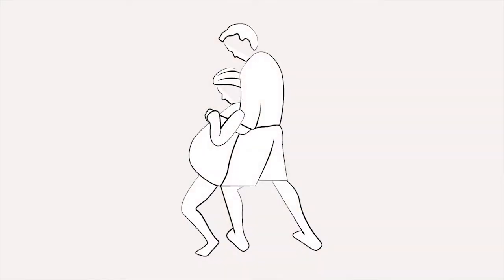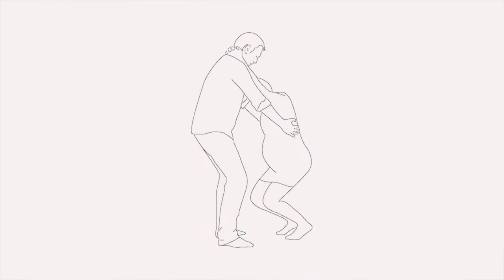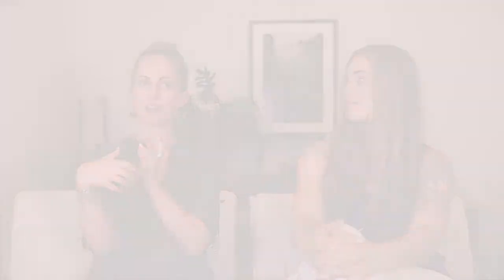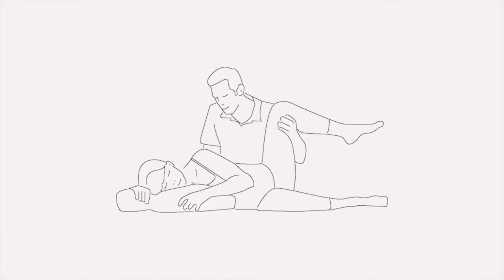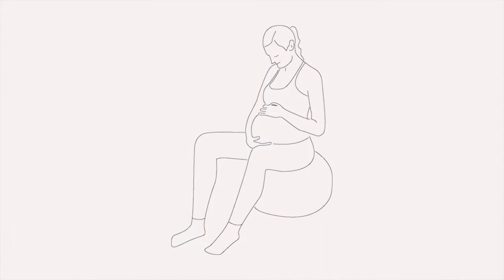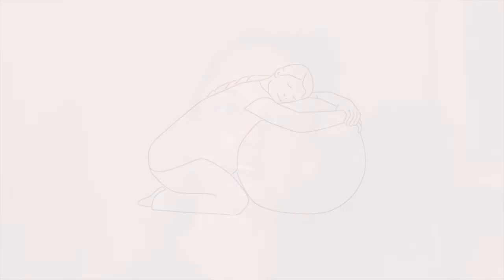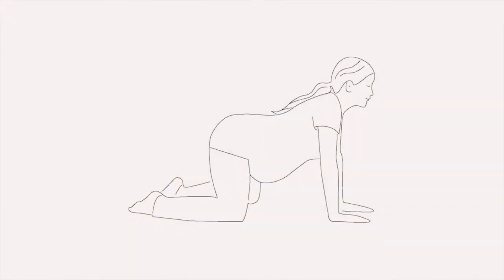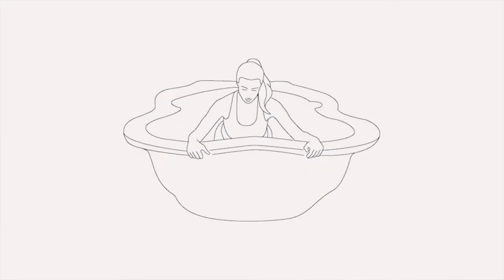Optimal Positions for Childbirth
To receive more support, get your copy of "Asking for a Pregnant Friend: 101 Answers to Questions Women Are Too Embarrassed to Ask about Pregnancy, Childbirth, and Motherhood"

And...

"Feng Shui Mommy: Creating Balance and Harmony for Blissful Pregnancy, Childbirth, and Motherhood"